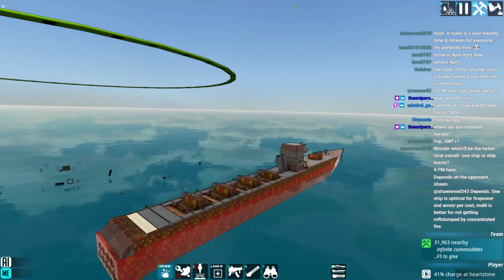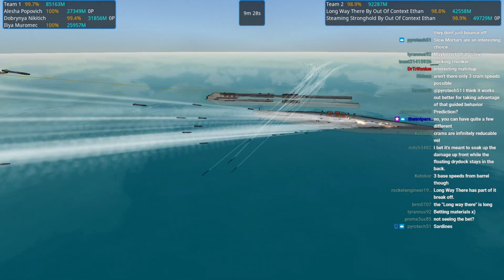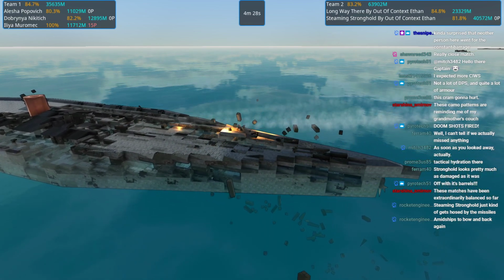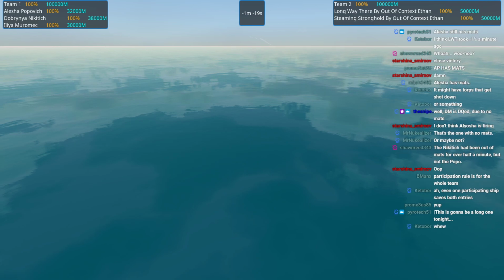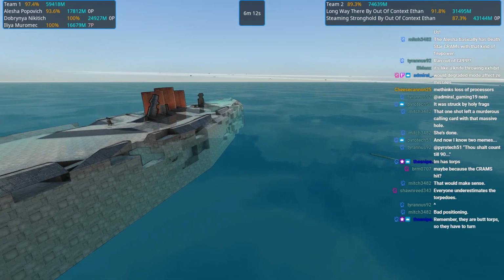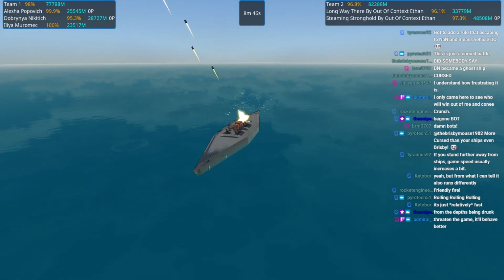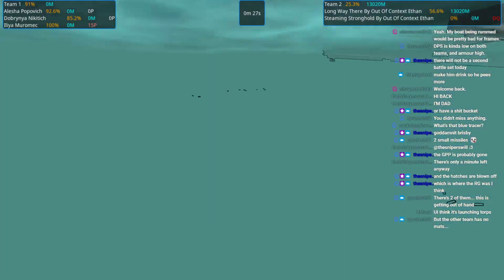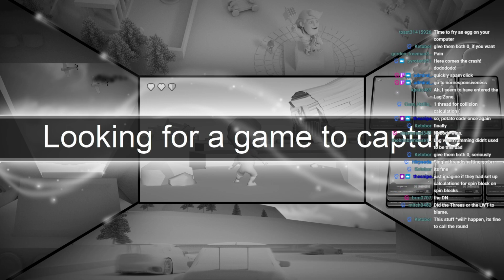Battleship Brawl S6E02 Bogatyrya vs Long Way | From The Depths